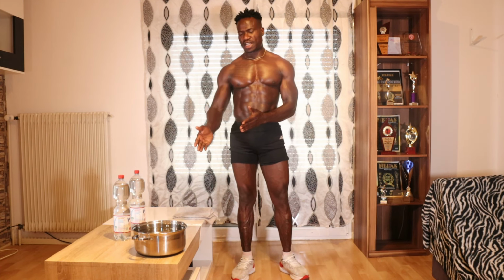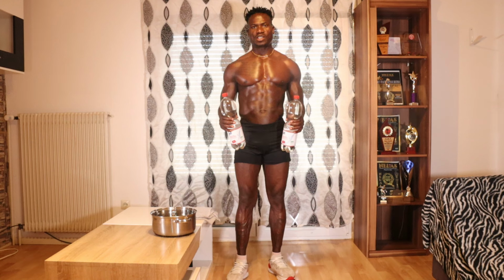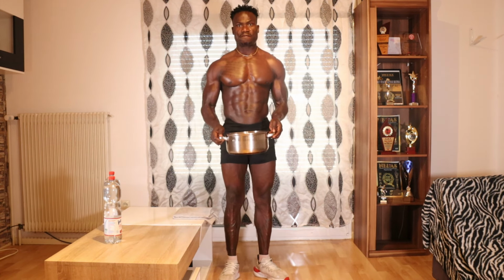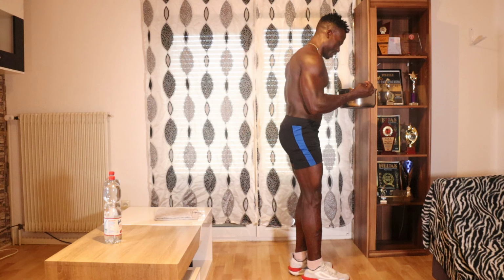Using Pot to train your legs!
Training people on how to burn fat and keep fit.